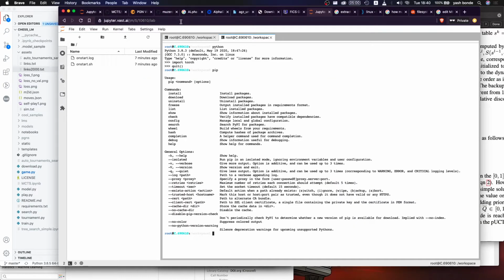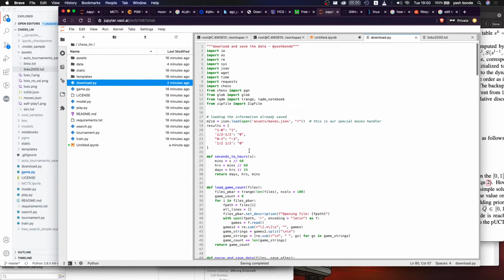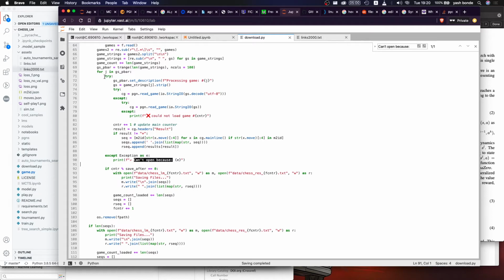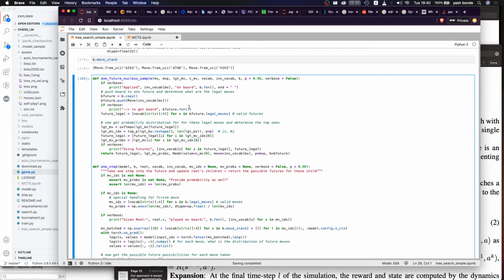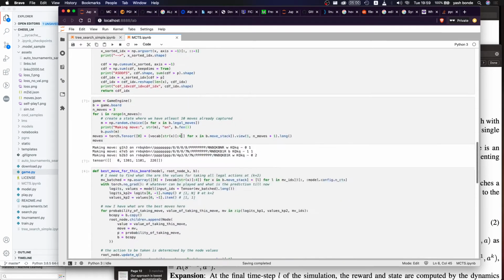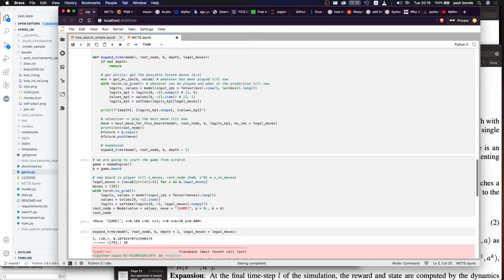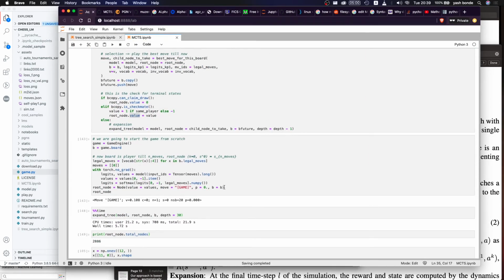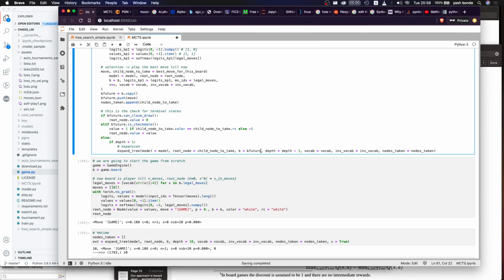Blindfold Chess AI | Coding stream | Part 3 (Implementing MCTS)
We did it people, finally implemented Monte Carlo Tree Search, not exactly but okay. It's a start. Go and star this on github, show some love

00:00 Intro
00:50 Download new dataset and update scripts
33:00 Going back to MCTS (Reading)
43:22 Start Coding
1:29:51 Break
1:35:00 Getting back
2:03:06 Getting some results now
2:13:00 Adding backup and complete MCTS